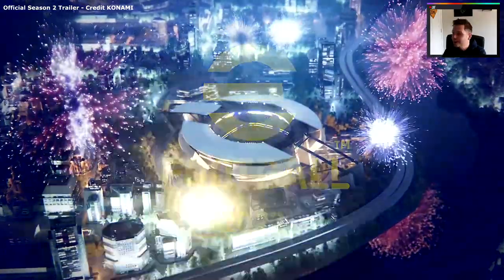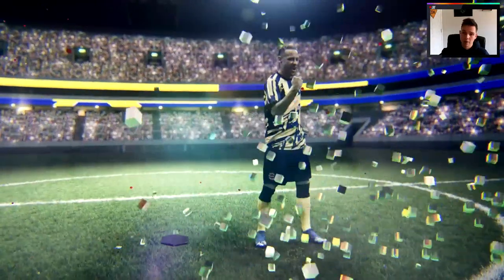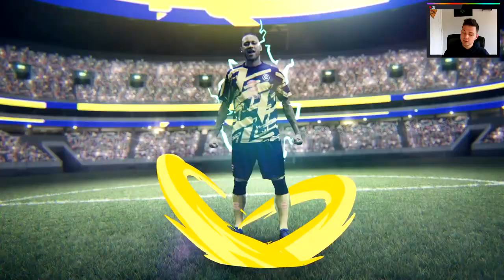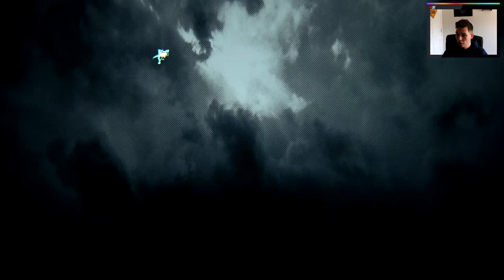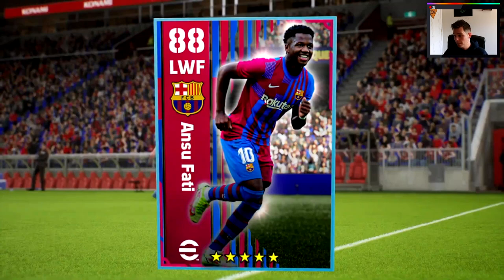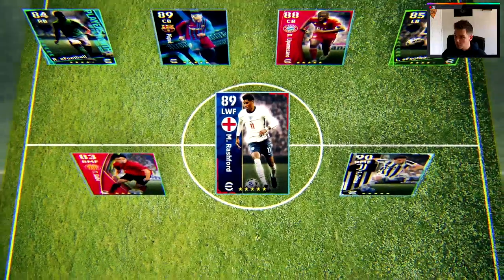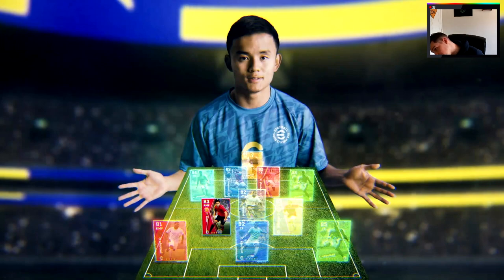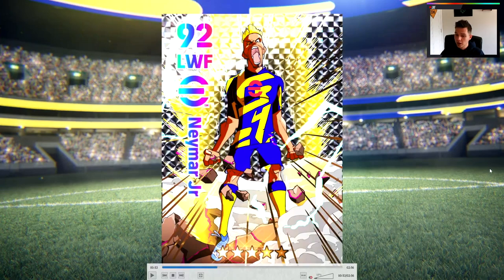eFootball 2022 | Season 2 Trailer Breakdown